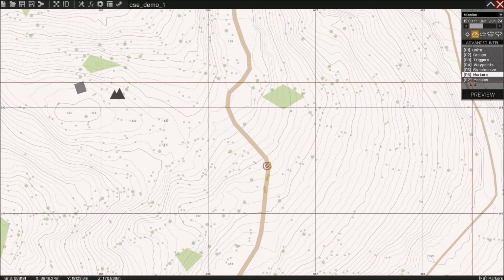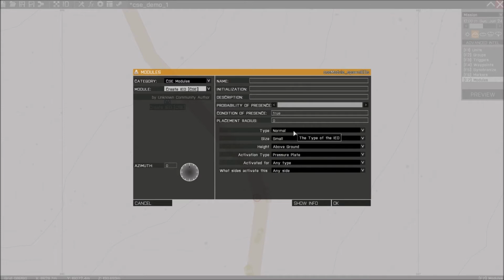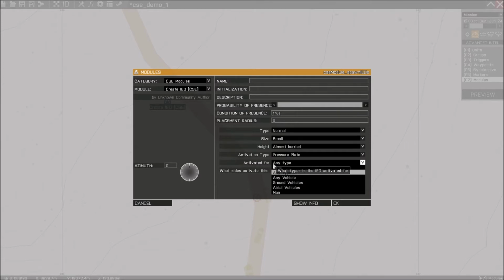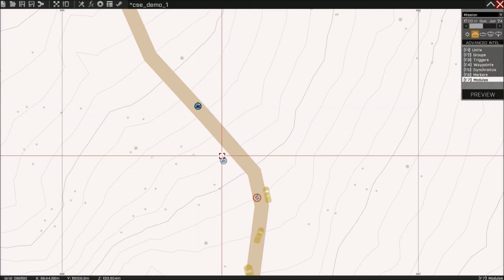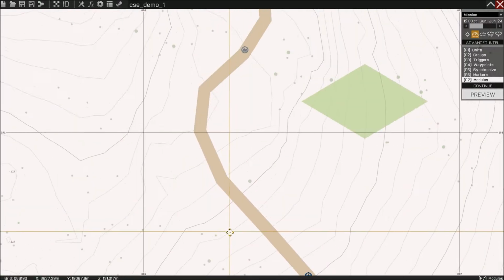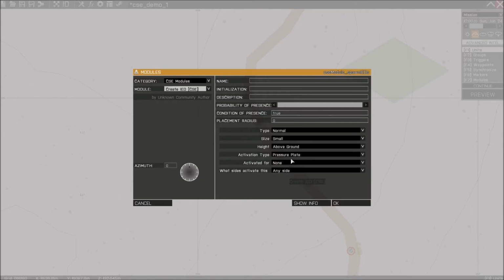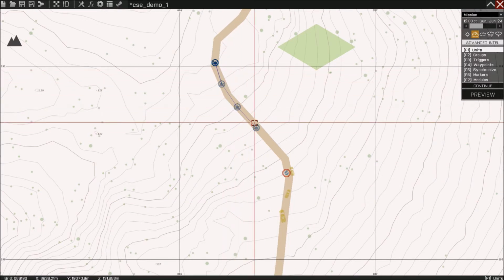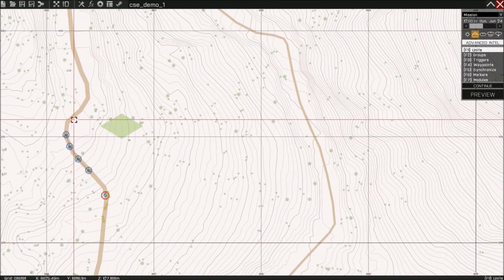CSE Create IED Module - Tutorial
Combat Space Enhancement is a standalone full modification for the game Arma III and is developed by the team behind Combat Medical System. It's focus is COOP and Multiplayer gameplay.